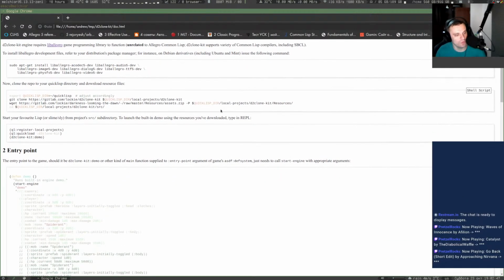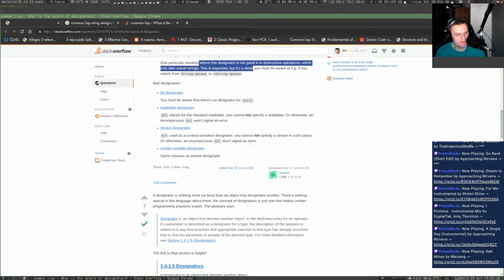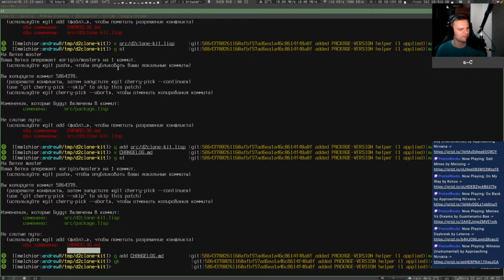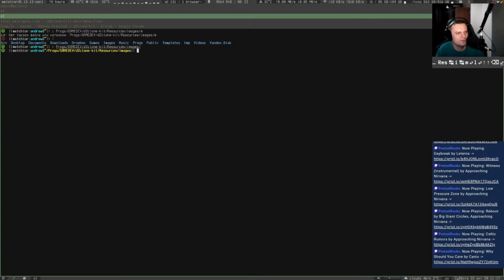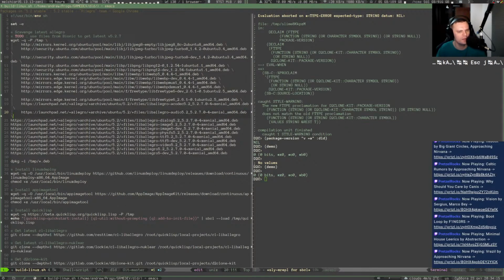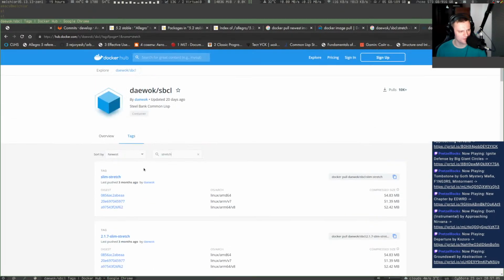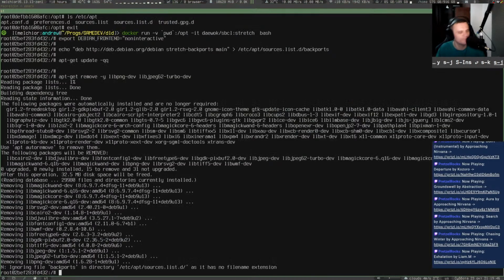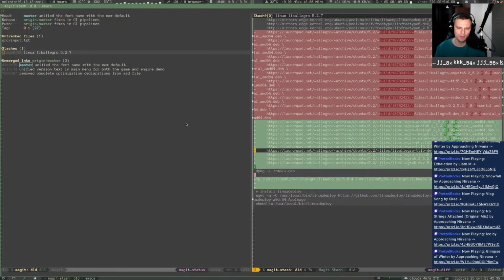[EN] Making Diablo clone in LISP S02E11: Literate docs